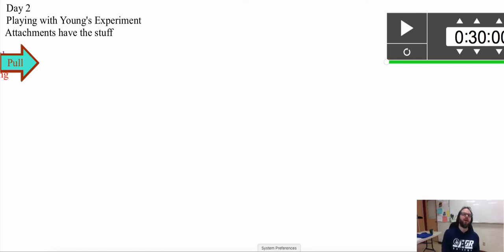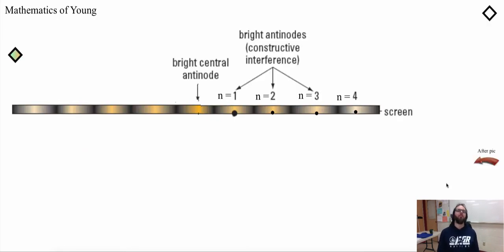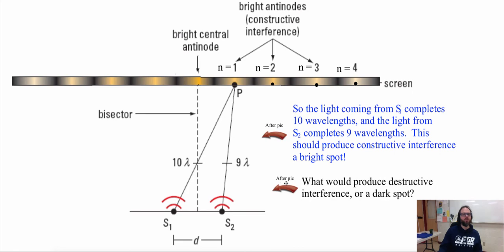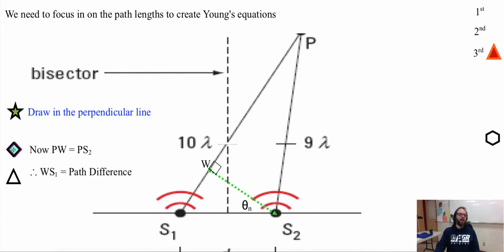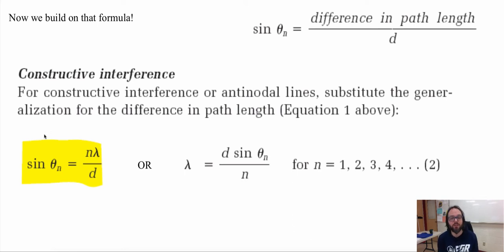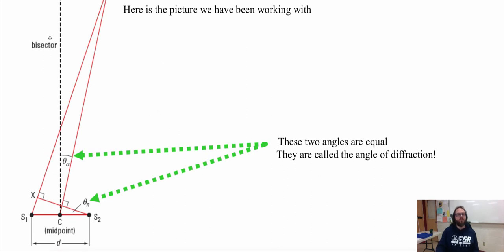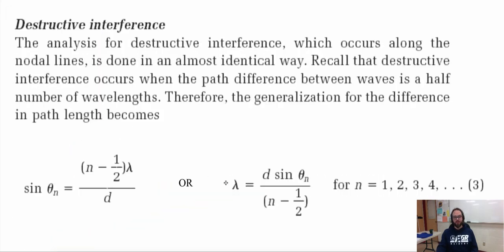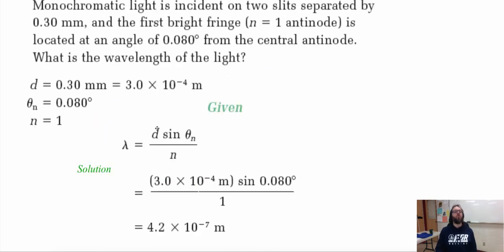Diffraction and Young day 2